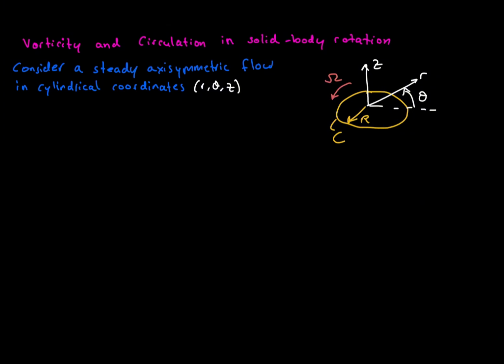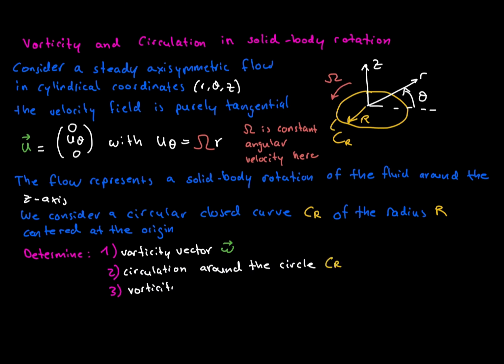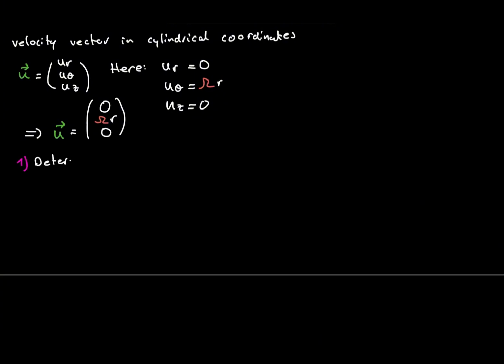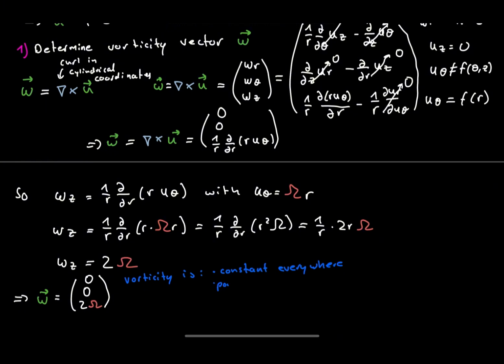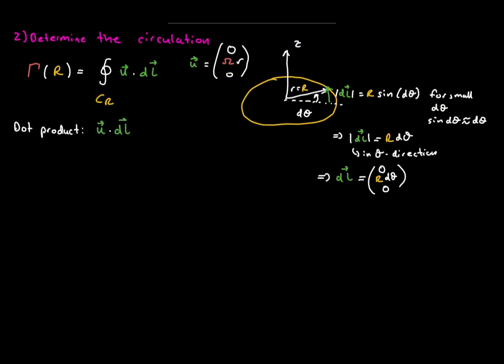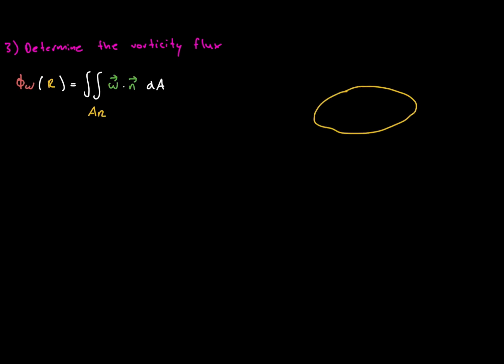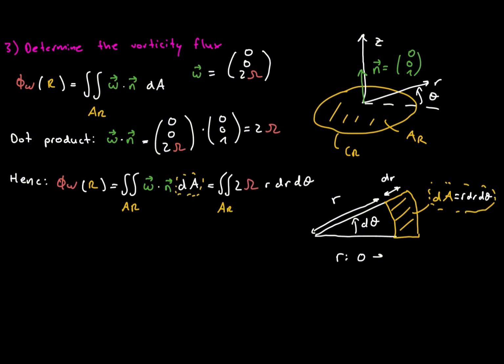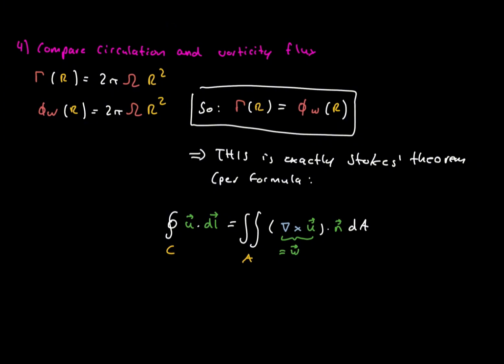Solid Body Vortex & Circulation | Advanced Fluid Dynamics Series, Part 8 | FIT MecEng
In this episode, Prof. Gearfruit Orange from the F.I.T. Department of Mechanical Engineering analyzes a classic vortex flow: solid body rotation in cylindrical coordinates.

We consider an axisymmetric flow where the fluid moves purely in the tangential direction with velocity. Using this simple velocity field, we compute three key quantities step by step: the vorticity, the circulation around a circular path, and the vorticity flux through the disk enclosed by that path.

The calculation reveals a fundamental property of solid-body rotation: the vorticity is constant and equal to twice the angular velocity. When we evaluate the circulation and the vorticity flux, we find that they are identical, providing a clear demonstration of Stokes’ theorem in cylindrical coordinates.

This example builds intuition for vortex motion and prepares the ground for more realistic vortex models. In the next episode, we introduce the Rankine vortex, where rotational flow is confined to a finite core while the outer region becomes irrotational.